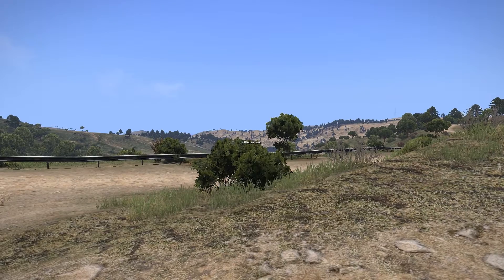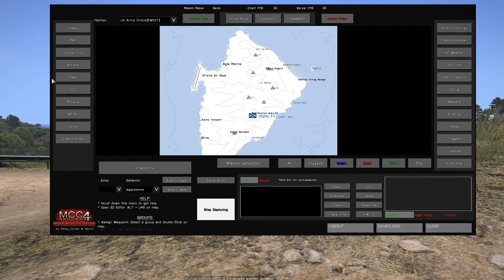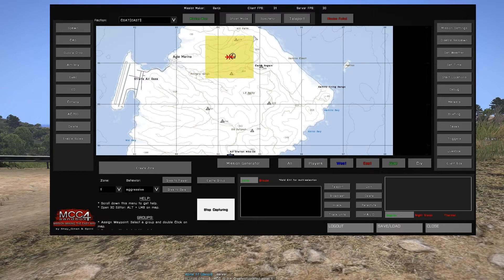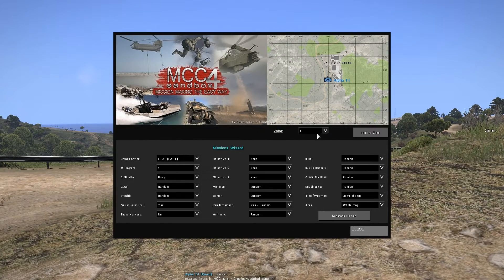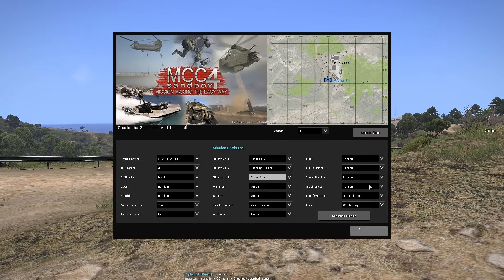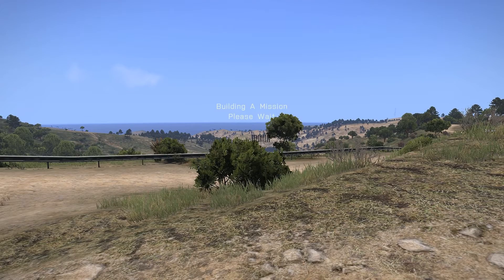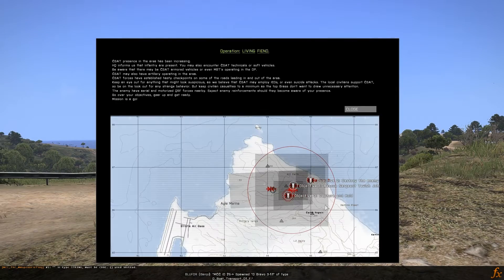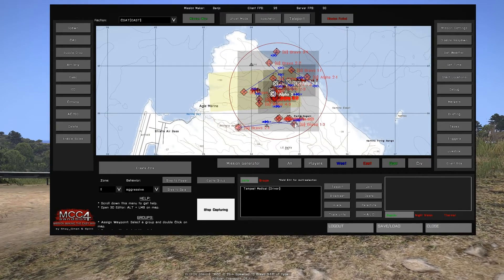ARMA 3 MCC - Misison Generator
Today I take a look at the mission generator function of the MCC Sandbox.  The MCC Sandbox is available on armaholic.com and can be used to create missions ingame.  In this demonstration a brief look at creating and editing zones as well as the mission generator functions are demonstrated.

Zones are created by selecting the create zone option located in the lower left side of the MCC console, left clicking on the map and dragging the selection over the area you wish to create a zone.  The zone can be resized by holding Shift, left clicking and dragging the selection, zones can also by rotated by holding Control, left clicking and dragging the selection.  The behavior of the units spawned into the zone can be determined by setting the behavior located in the drop box above the create zone option.

The mission generator function will open the mission generator interface.  All functions of the mission generator have descriptions for what each function does located just above the editable parameters.  Once all parameters have been setup as desired select the area parameter and set it to either current zone or whole map depending on your preference.  (Note: ARMA 2 maps will need zones placed and selected rather than the whole map option)